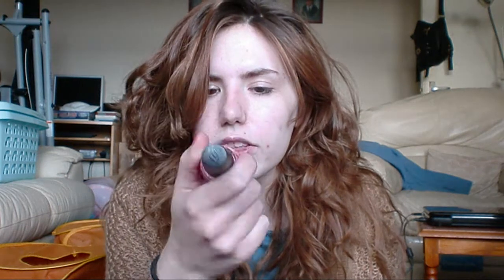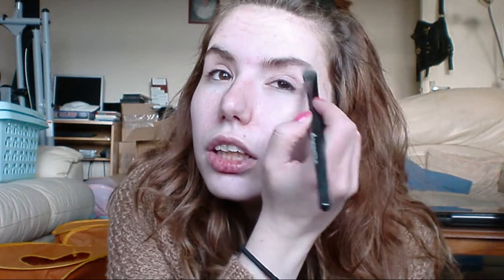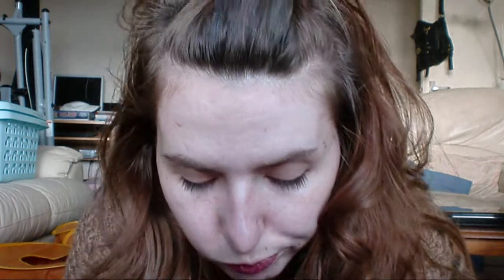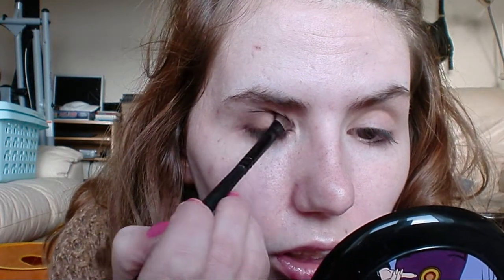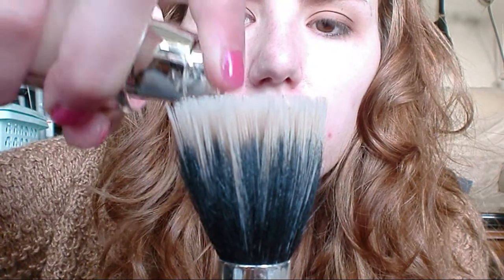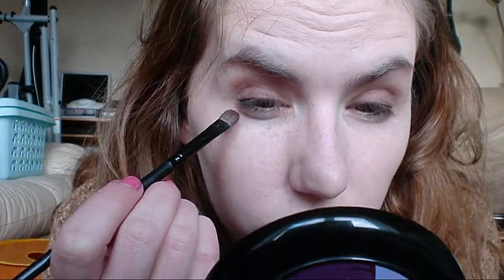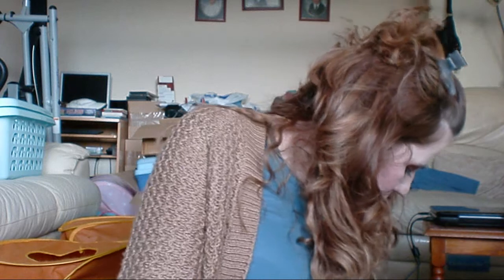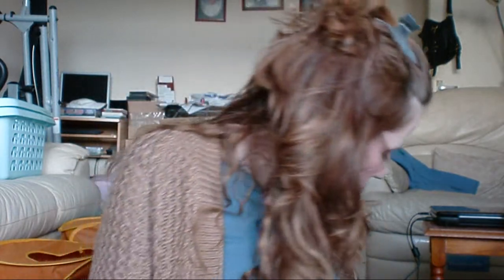Face of the Month (Oct/Nov)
***OPEN ME***
Products mentioned:
L'oreal True Match Foundation - c1
Too Faced Shadow Insurance
17 Eye Shadow - Ivory Coast
Nyx Eye Shadows - Taupe, Golden Amber
Prestige My Blackest Lashes
Mac Beauty Powder - Oh So Fair (LE)
Mac Lip Liner - Subculture
Gosh Lipstick - Darling
 China Glaze Polish - Sugar High